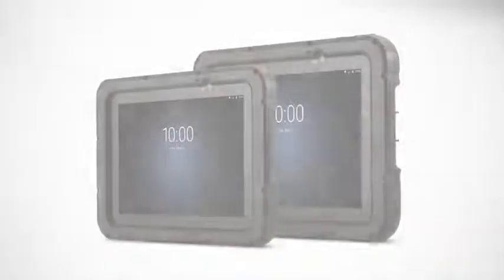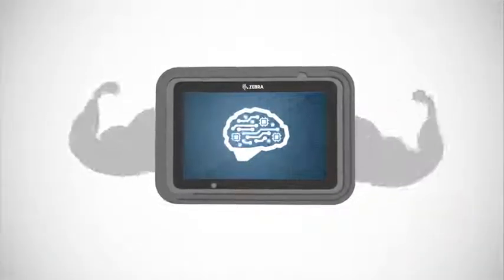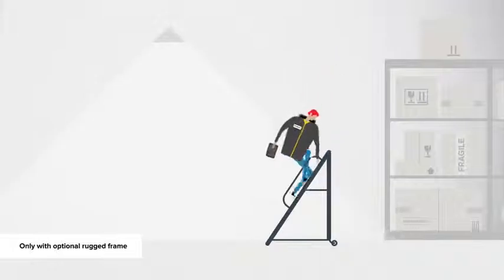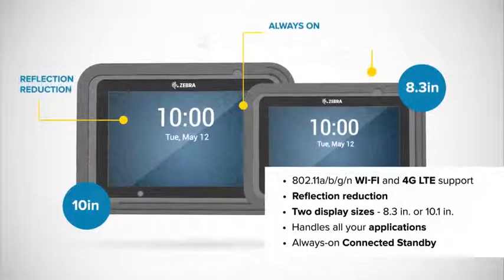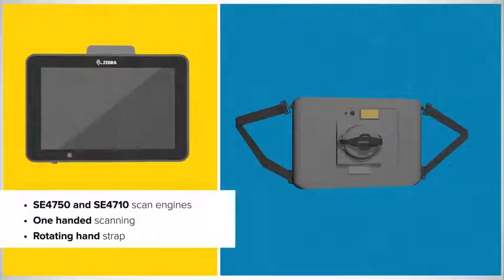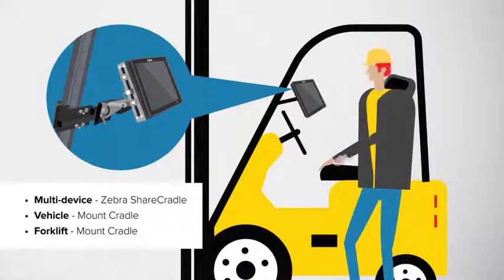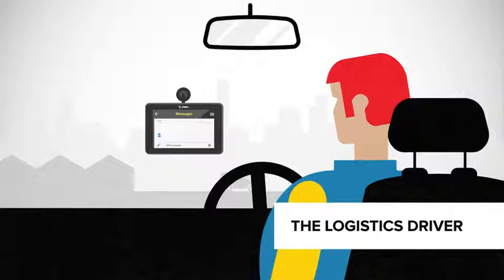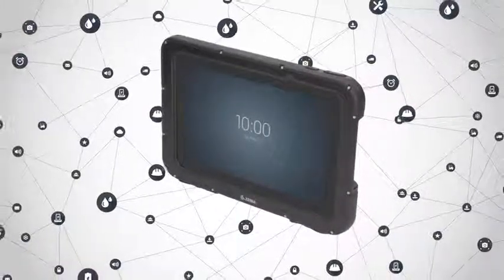Zebrine tablice ET50 in ET55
Tablice Zebra ET50 in ET55.